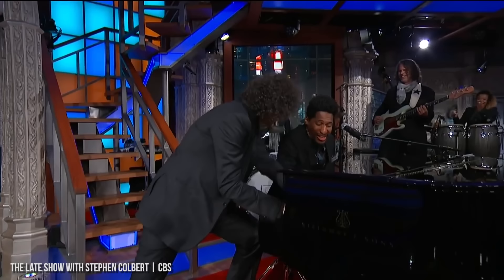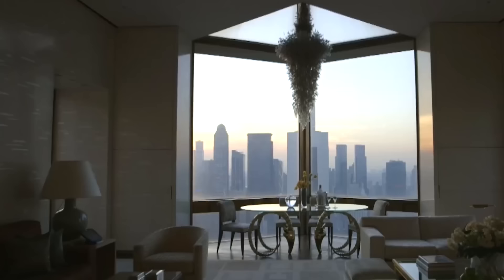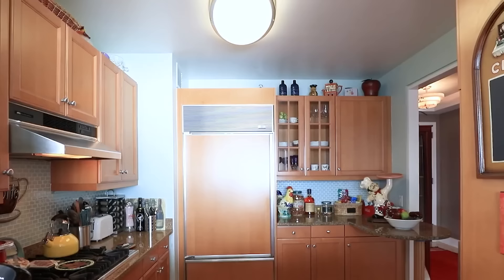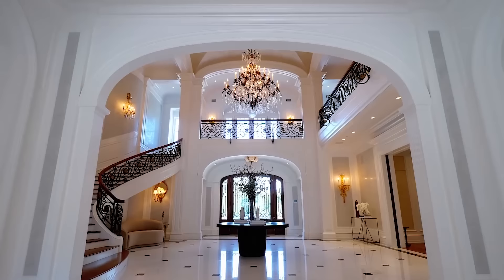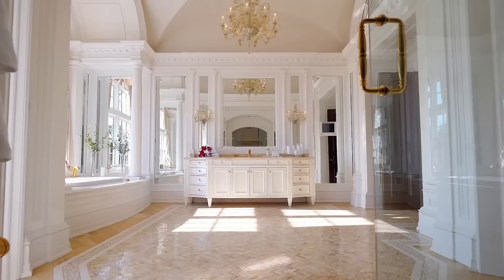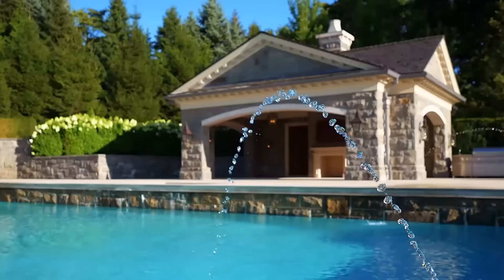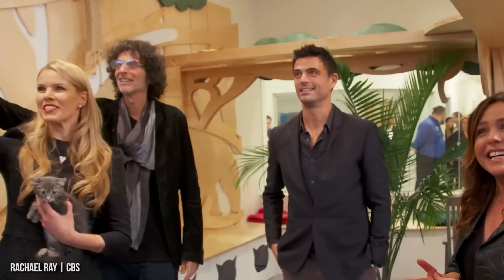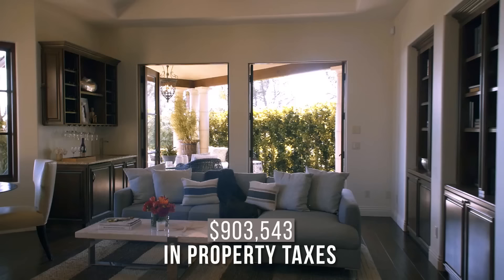Inside All Of Howard Stern’s $186 Million Homes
Howard Stern has an incredibly impressive real estate portfolio. He owns a stunning New York City Penthouse, a classy mansion in the Hamptons, and a sprawling estate in Palm Beach, Florida. The three homes are worth a total of $186 million, and Stern has spent millions renovating the properties over the years. His 8,000 sq.-ft. New York Penthouse overlooks Central Park and spans two levels. The penthouse is made up of five units and worth about $21 million. Stern’s massive mansion in the Hamptons is believed to be worth as much as $100 million. He purchased the land for $20 million and then had the mansion custom built. The coolest feature of his Hamptons mansion is the man cave which has a pool table, bar, and bowling alley. The mansion is filled with expensive items like antique chandeliers, and just about every room in the home has a fireplace. The kitchen and bathrooms feature high-end imported marble countertops, and Stern enjoys curling up with a good book in the mansion’s classy wood-paneled library. Stern’s oceanfront mansion in Palm Beach, Florida is worth about $65 million, and he spent $13 million on renovations. The mansion has a private beach, pool house, backyard pool, and formal garden. The mansion even has a 1,000 sq.-ft. closet that Stern had built for his wife. Stern had to pay a staggering $903,543 in property taxes for his Florida mansion in 2016. That's 3 times higher than the average price of an American home. Here’s a close look at Howard Stern’s impressive real estate portfolio.

CHAPTERS:
00:00 Intro
00:46 New York City Penthouse
03:08 Hamptons Mansion
05:23 Palm Beach Mansion
07:17 Insane Property Taxes